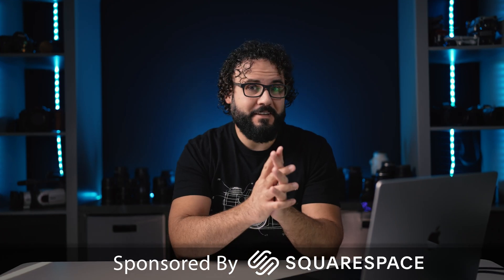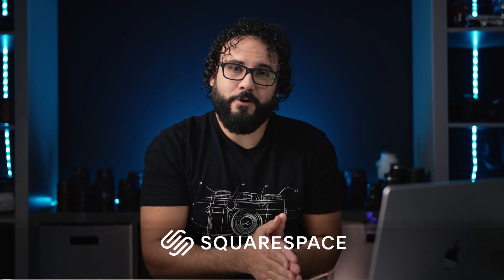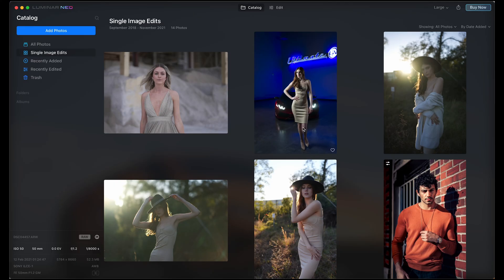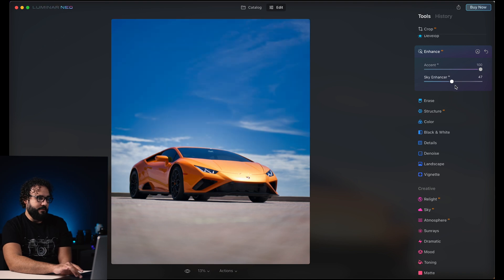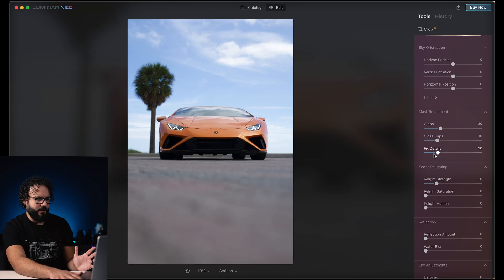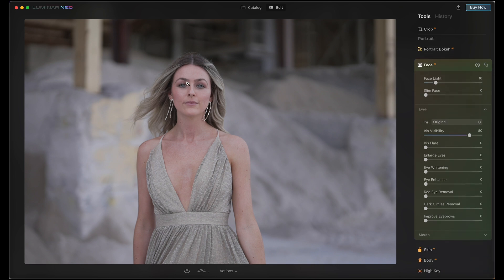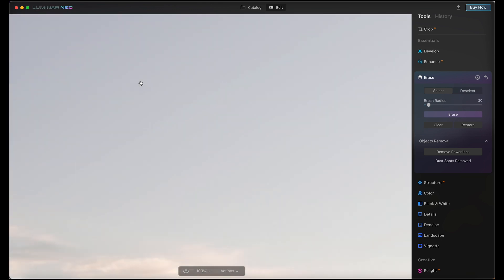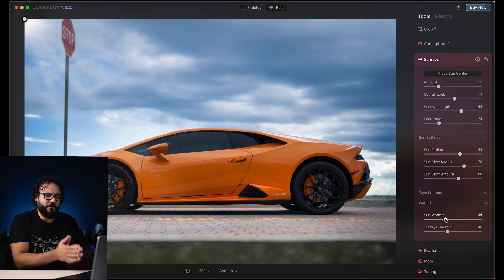The Future of Photo Editing | Luminar NEO Hands On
The newest photo editing software that combines powerful editing and AI to make my favorite editor to date!

BTS Video Camera
Gimbal I Used
My Other Gimbal
Main Photography Cam
Main Video Cam
Dream Cam
Best Memory Card
Our FAVORITE lens ever